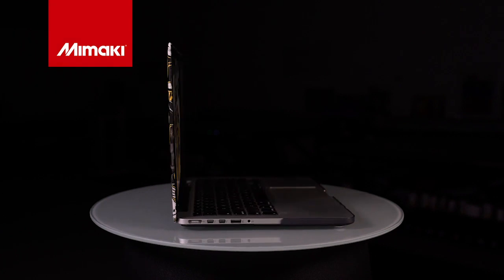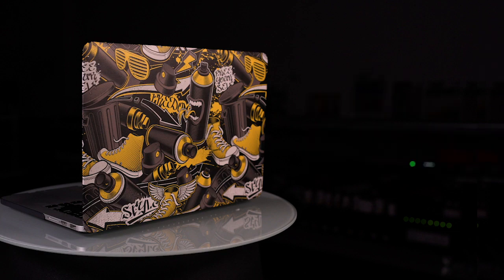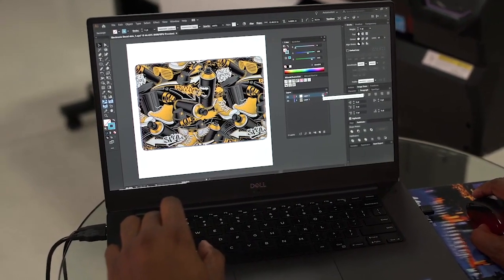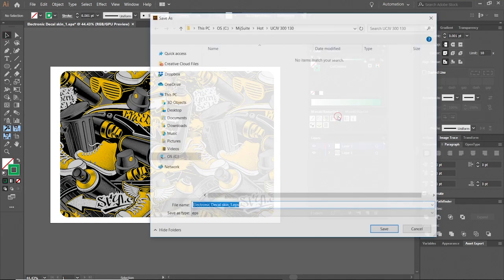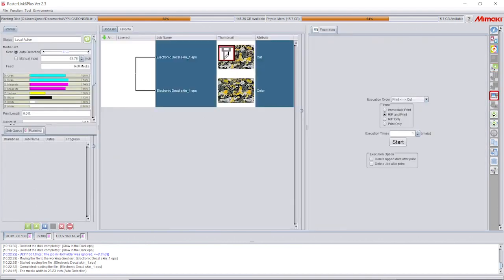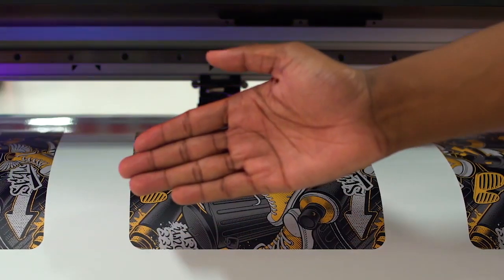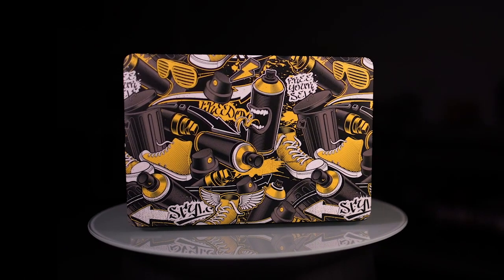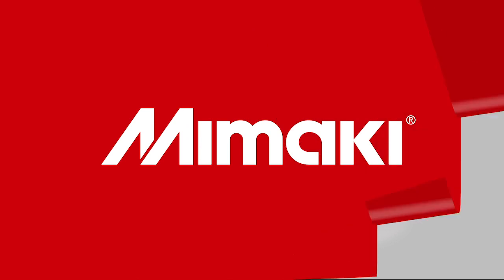Kako štampati nalepnicu za laptop - Mimaki UV 💻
U ovom video prilogu možete videti kako Mimaki UCJV300 štampa i seče samolepljivu foliju za potrebe brendiranja tehnike.

U kompaniji Sitotehnika/ST Graf možete nabaviti foliju, štampač i detaljno uputstvo 'Kako da' iz video priloga:
1.Detaljno uputstvo za podešavanje štampača 'Kako da' 📋
2.LG, 3M cast folija za brendiranje. 💻
3.Štampač Mimaki UV UCJV300-160 ili Mimaki eko solvent JV150-160 🖨